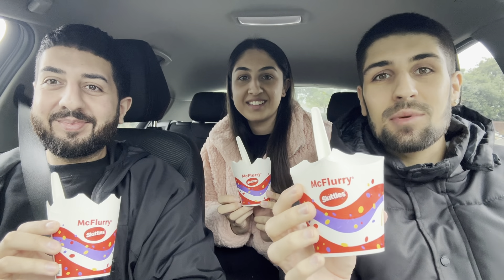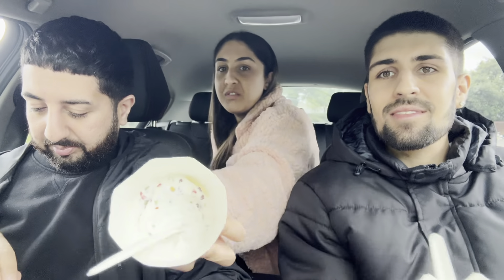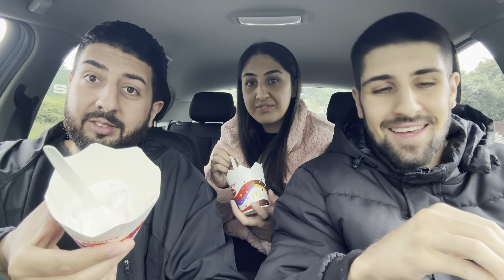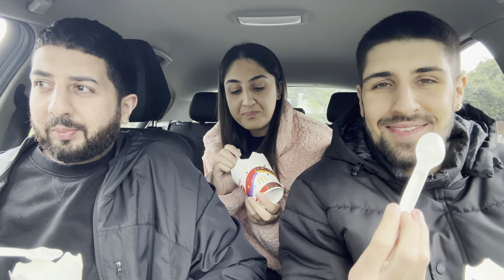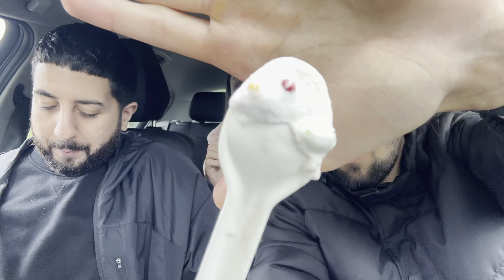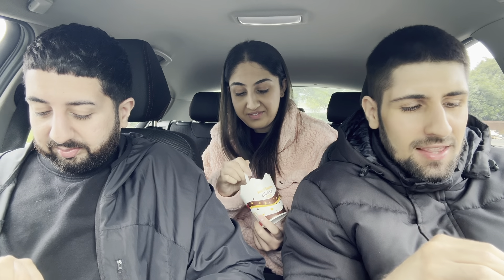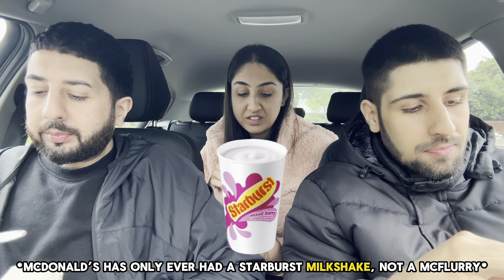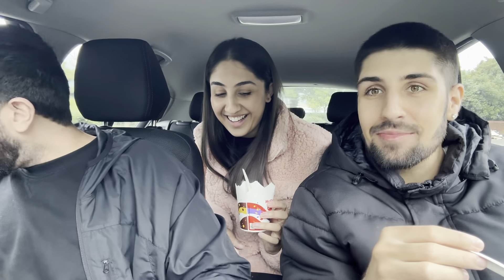NEW MCDONALDS SKITTLES MCFLURRY REVIEW!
Today we're trying the NEW Skittles McFlurry from McDonald's and let you know if it's worth it or not!